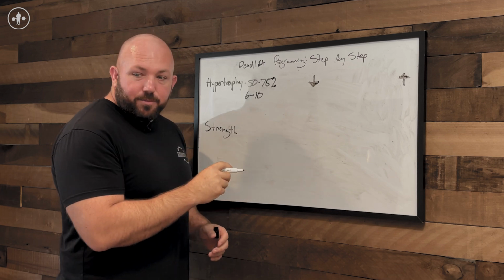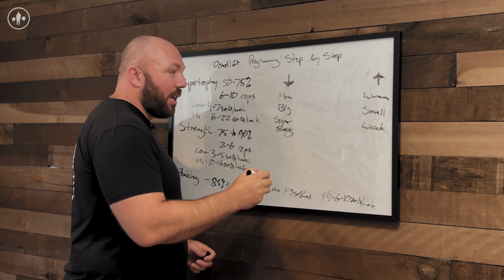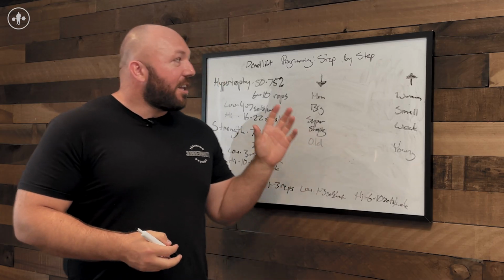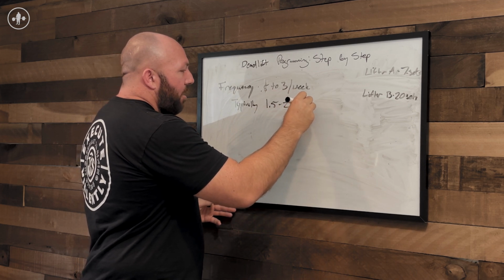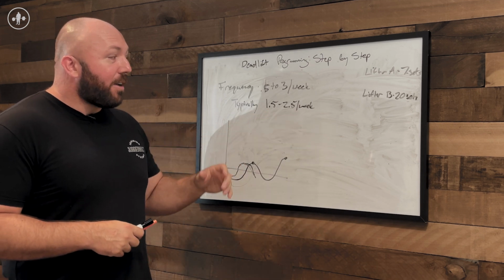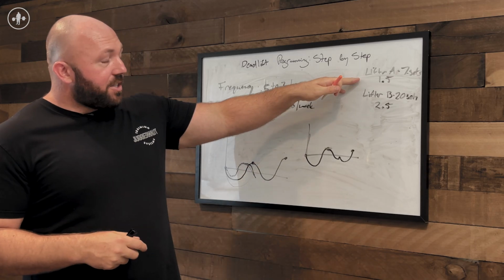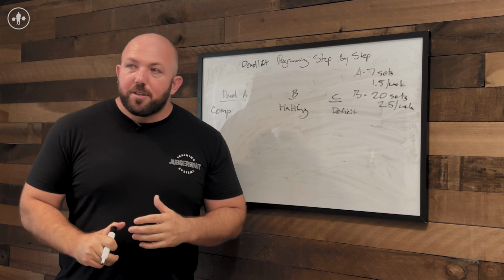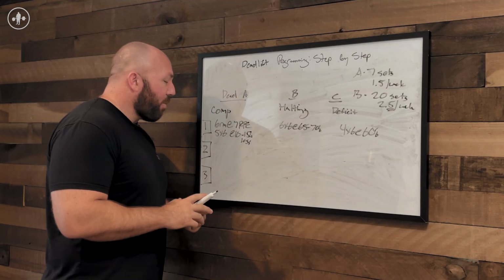Designing Deadlift Training | JTSstrength.com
Chad Wesley Smith presents a step by step guide of how to design effective Deadlift training programs by individualizing volume, frequency, exercise selection and progression strategy for each lifters needs.